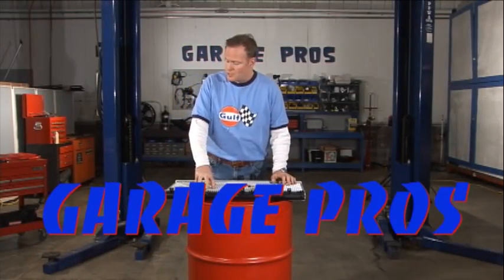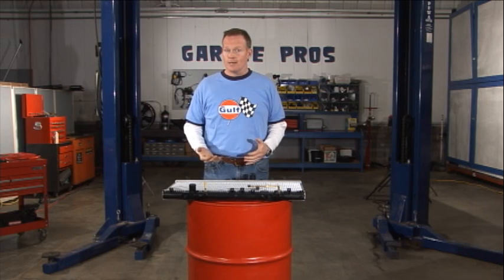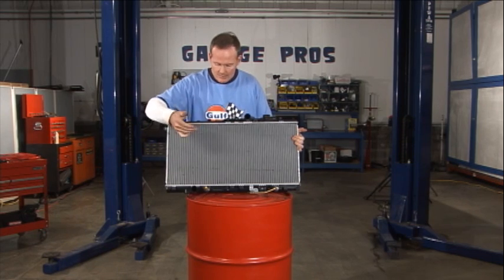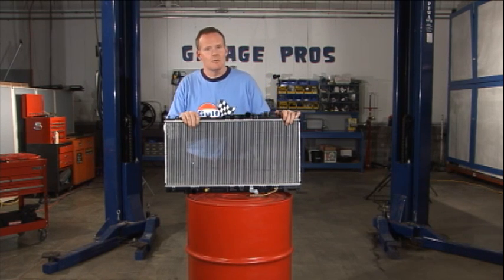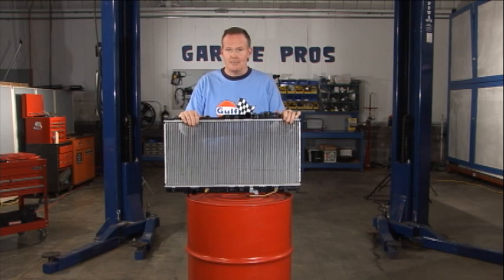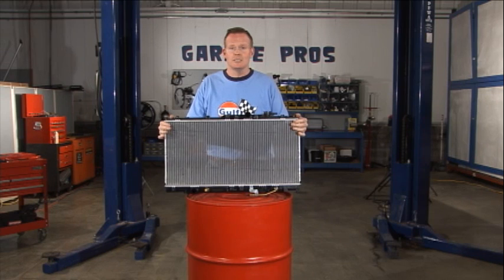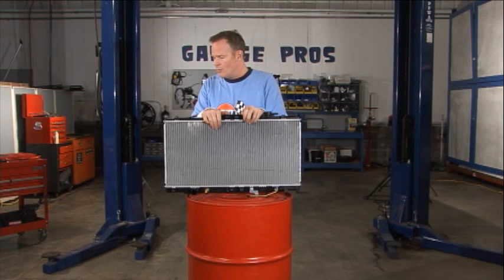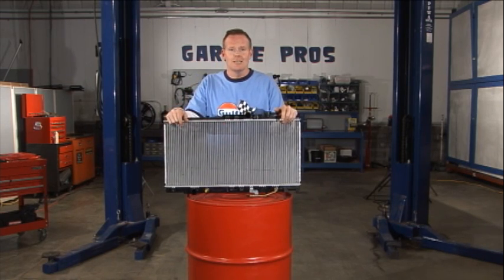Car Radiator by Replacement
GaragePros own Mark Nolan runs down the basics of a car radiator.